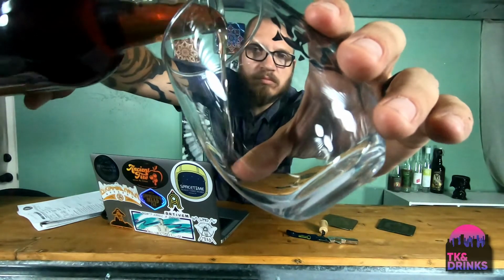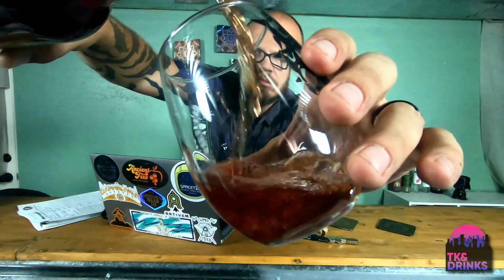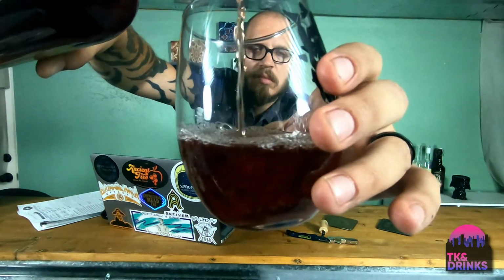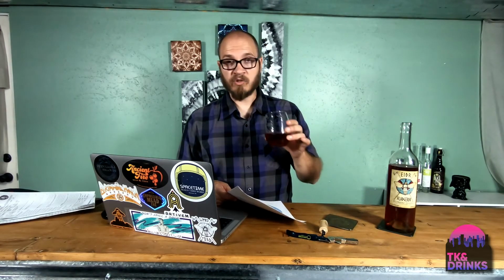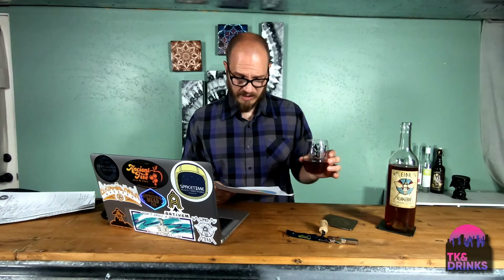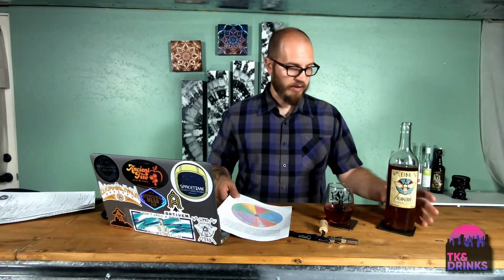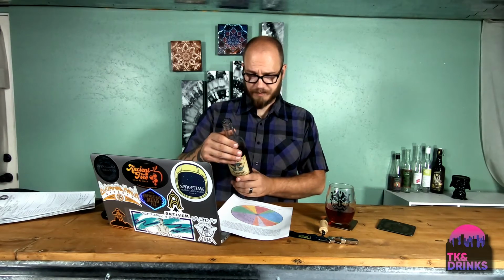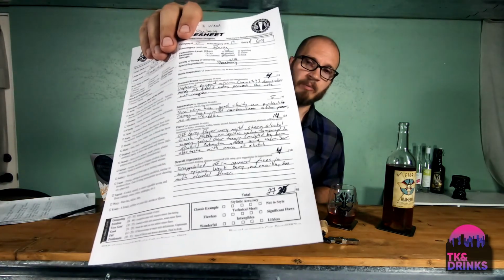Wyrd Leather & Mead - Blueberry - Honest Mead Review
The second bottle from Wyrd Leather & Mead is the Blueberry melomel. Sweet, lightly sparkling, and with a hint of vanilla.

Neewer 5600k LED